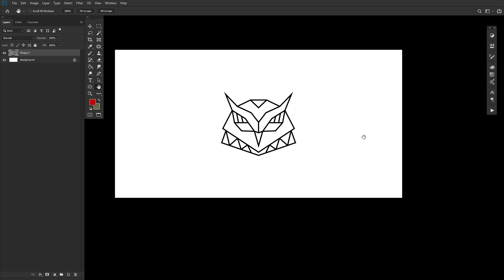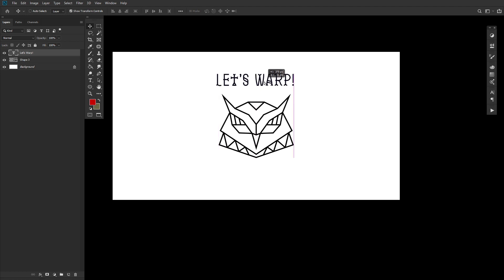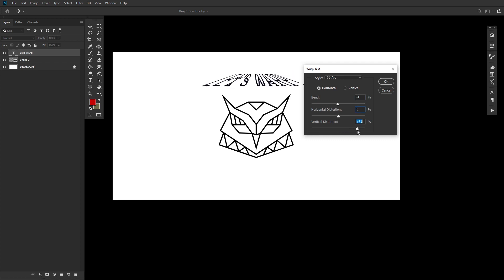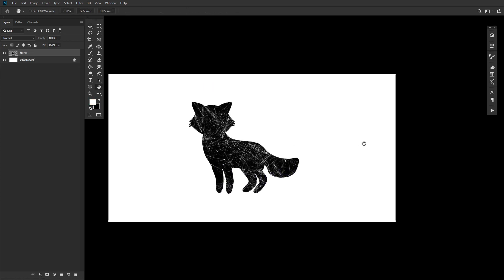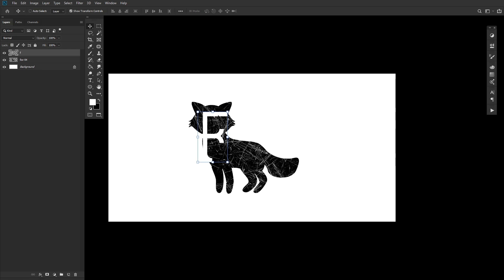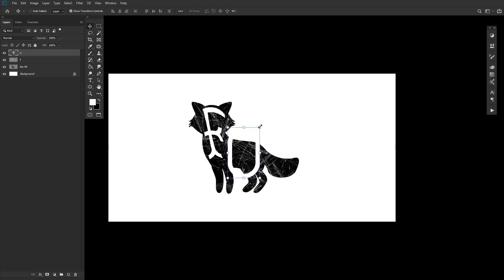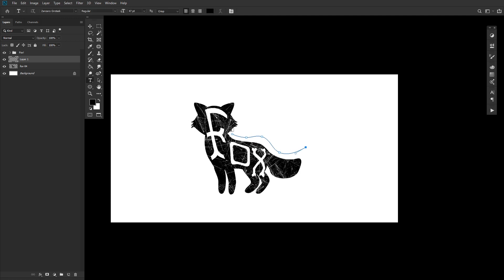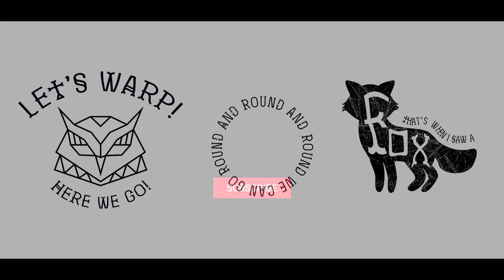How To Warp Text In Adobe Photoshop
Learn three quick ways to warp text in Adobe Photoshop in this quick video.

Envato Tuts+
Discover free how-to tutorials and online courses. Design a logo, create a website, build an app, or learn a new skill

Envato Elements
All the creative assets you need under one subscription. Customize your project by adding unique photos, fonts, graphics, and themes